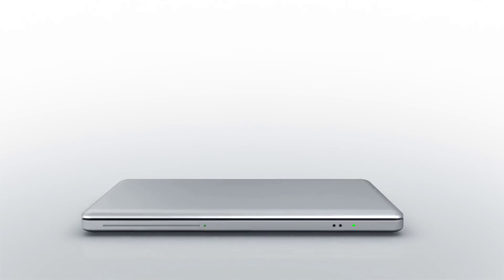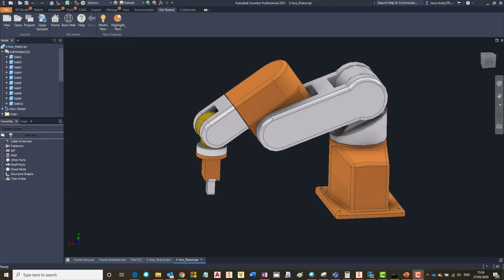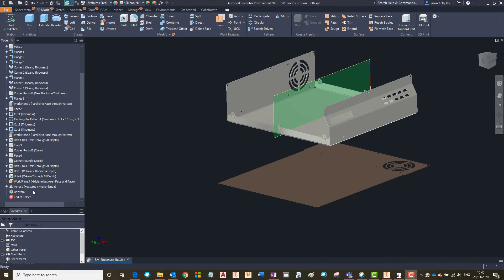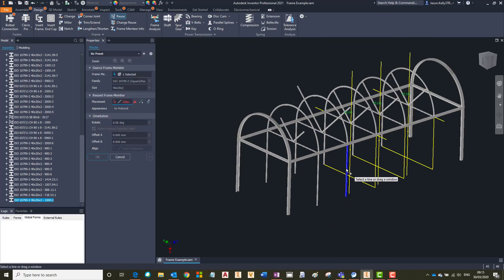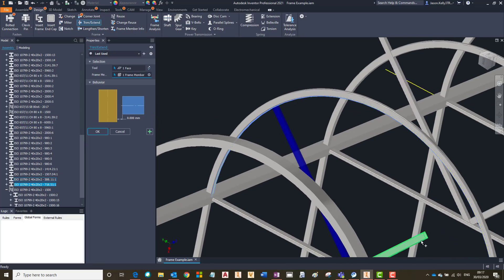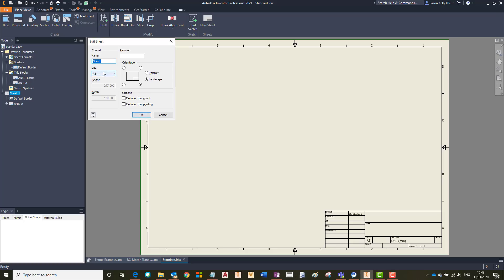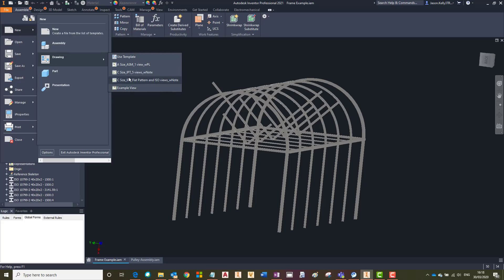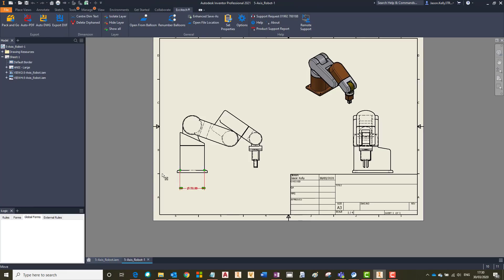Inventor 2021 | New Features and Updates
Our Application Specialist, Jason Kelly reviews the key enhancements of Inventor 2021. For further information on this new release, please

OR:
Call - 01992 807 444